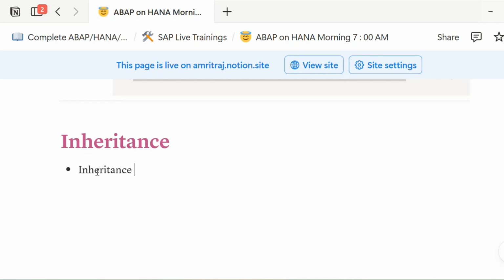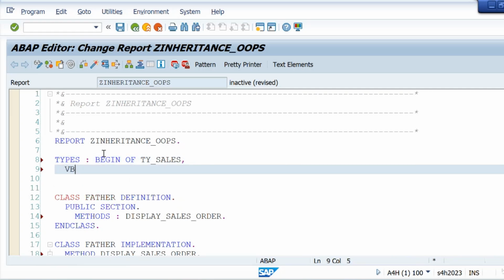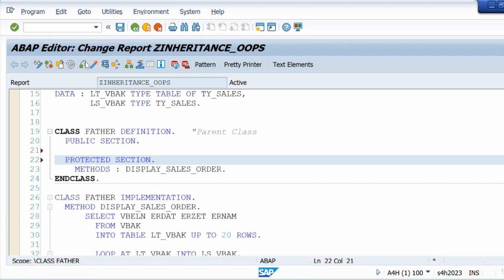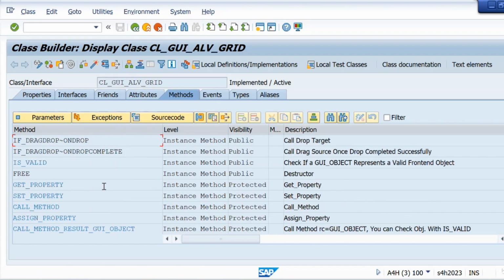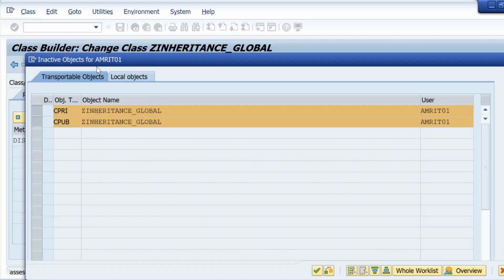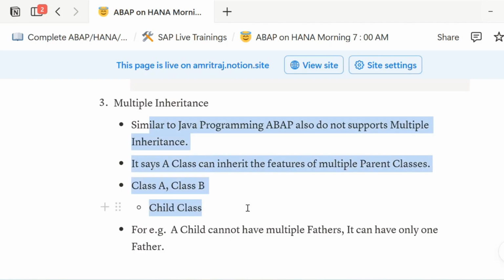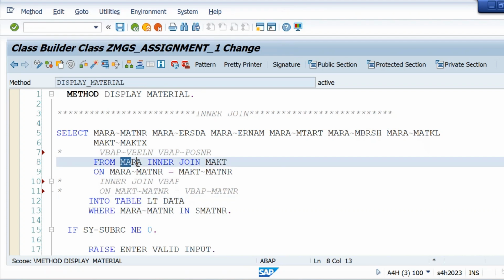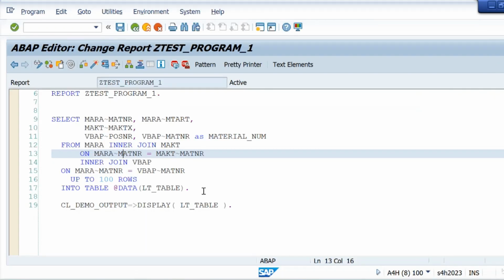5. Inheritance, Super Class, Sub Class, Types of Inheritance, Single, Multilevel, Final Classes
📘 Inheritance in OOPS ABAP | Super Class, Sub Class & Types Explained

In this video, we deep dive into Inheritance in OOPS ABAP, one of the most powerful concepts in Object-Oriented Programming. You’ll learn about Super Classes, Sub Classes, Types of Inheritance (Single & Multilevel), and the role of Final Classes in ABAP development on both on-premise and ABAP on Cloud (SAP BTP).

🔑 What you’ll learn in this video:
✅ What is Inheritance in OOPS ABAP?
✅ Understanding Super Class & Sub Class
✅ Types of Inheritance in ABAP (Single & Multilevel)
✅ Concept of Final Classes in OOPS ABAP
✅ Practical coding examples with Super & Sub Classes
✅ Best practices for OOPS ABAP development

Beginners learning Object-Oriented ABAP

Developers moving from procedural ABAP to OOPS

SAP BTP developers working with RAP, OData, CDS & AMDP

Learners preparing for SAP ABAP technical interviews

💡 By the end of this session, you’ll understand how Inheritance, Super Class, Sub Class, and Final Classes work together in OOPS ABAP to build reusable and maintainable programs.